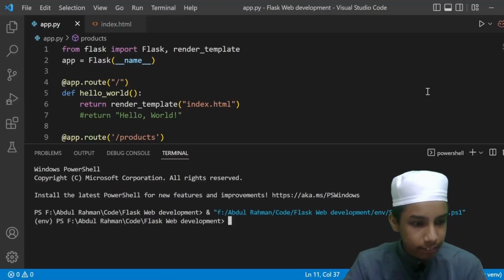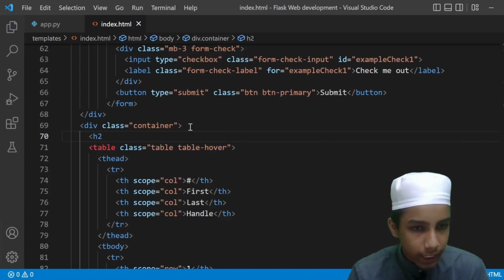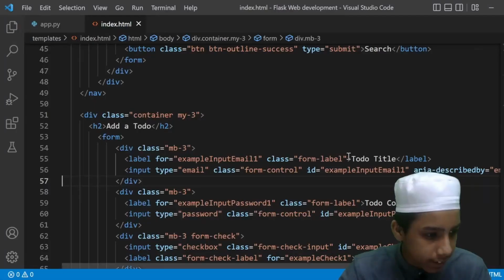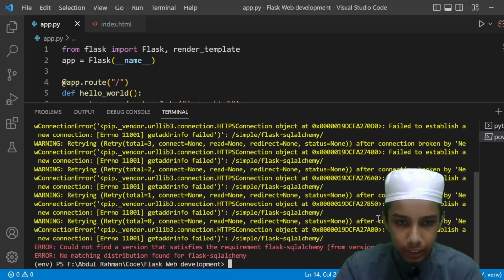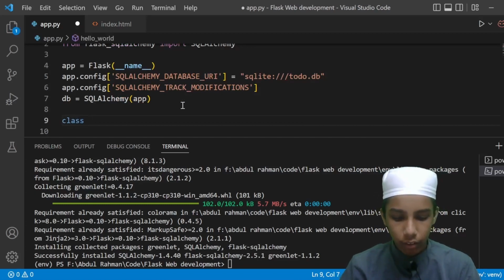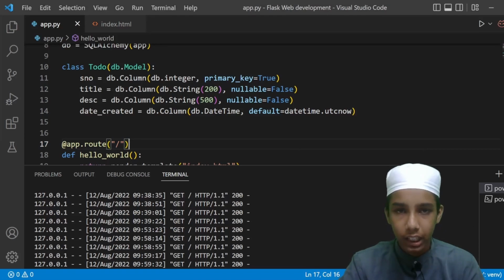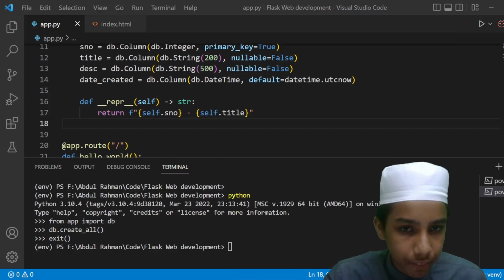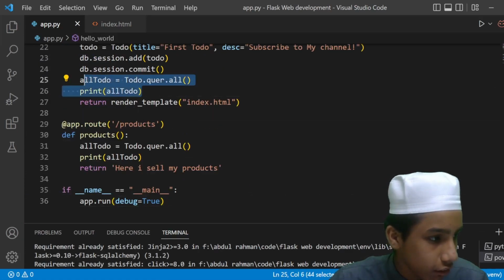Creating Database - Flask Web development - Part - 3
In this video, we are going to create a SQLite database for storing the data of our To-do website.